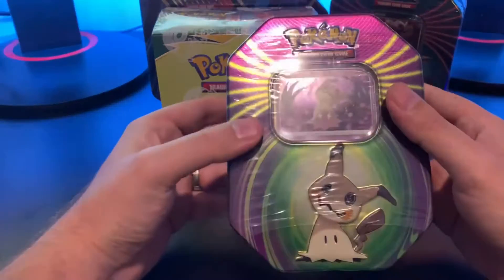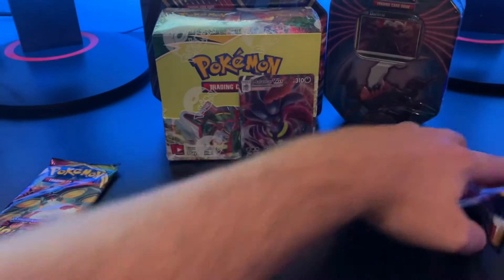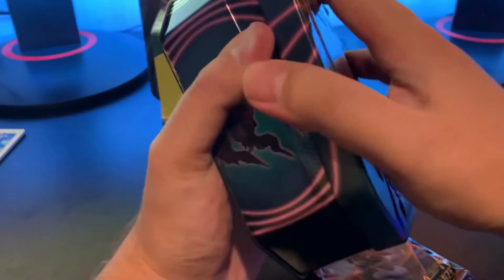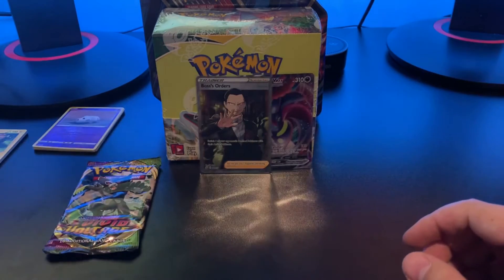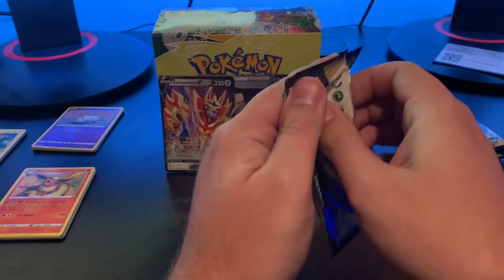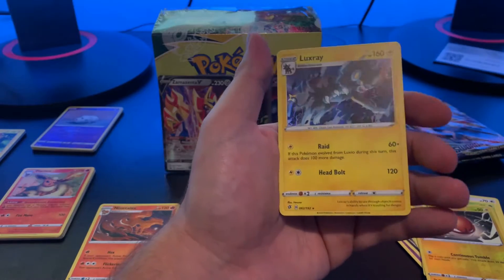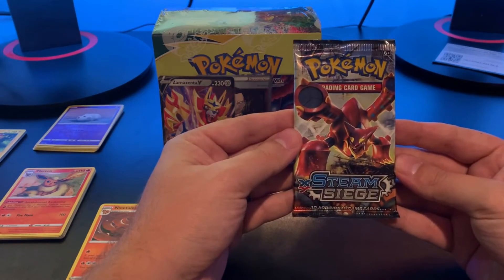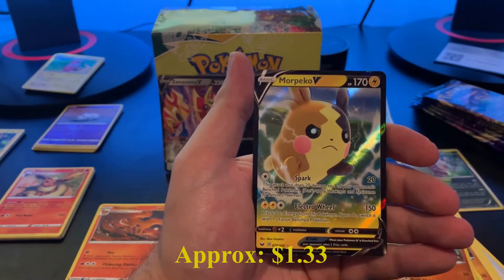First Time on the Mic! Opening 18 Pokémon Packs!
Today I opened a couple of tins along with some extra packs I had.